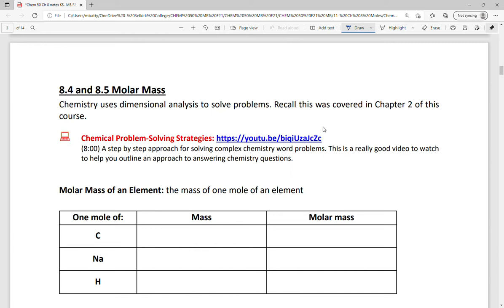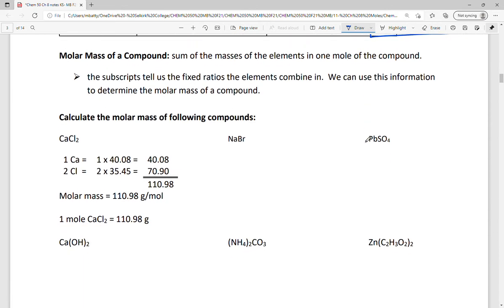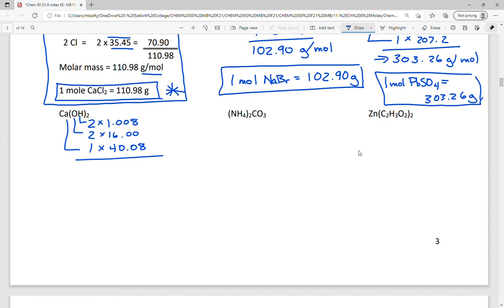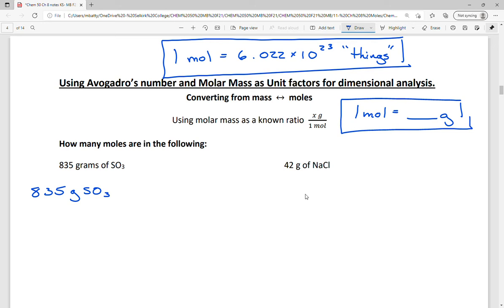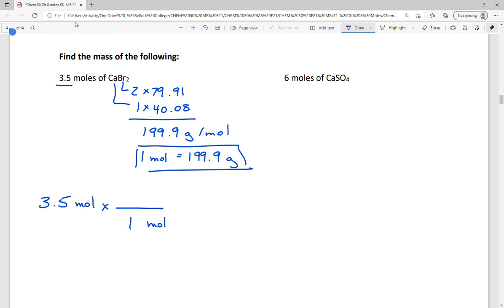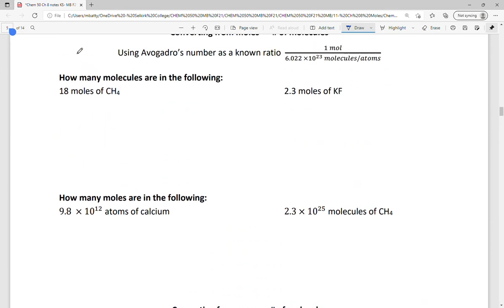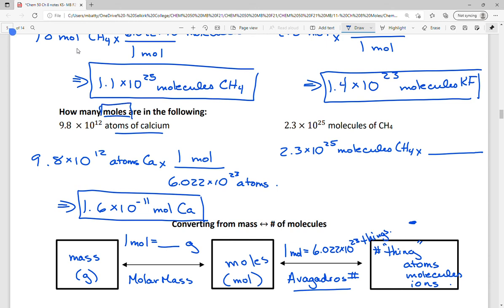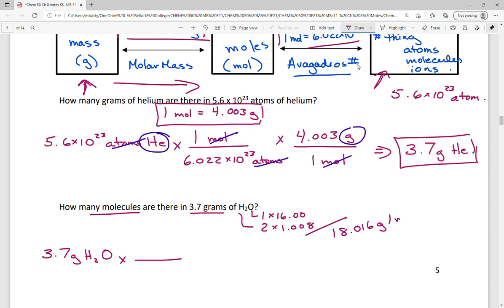CHEM 50 Ch 8 pg 3 5